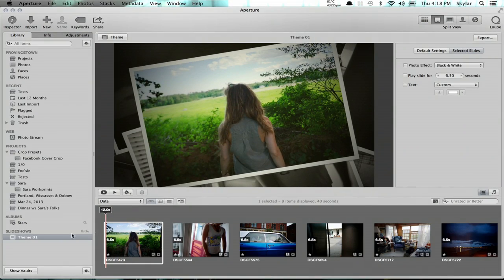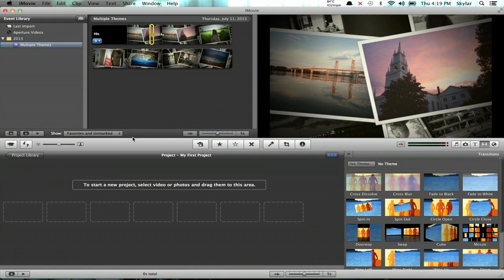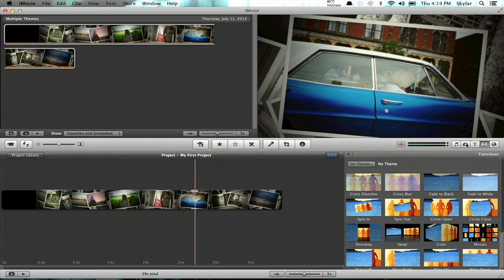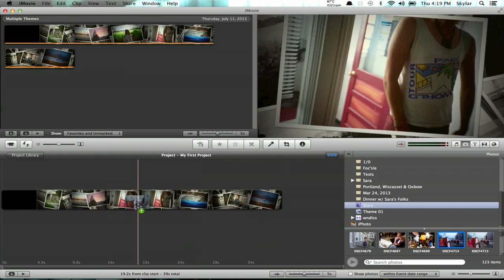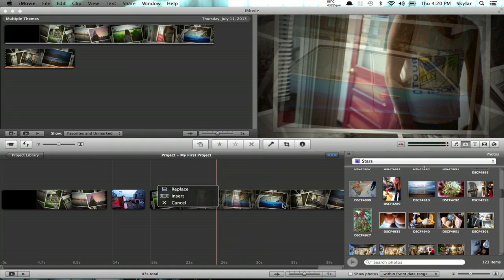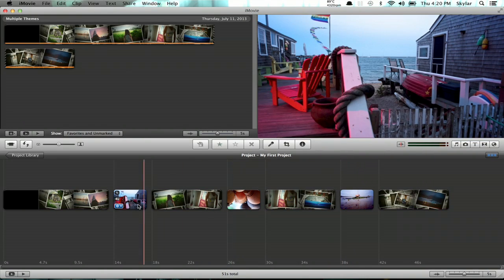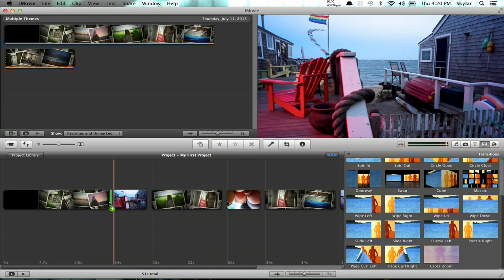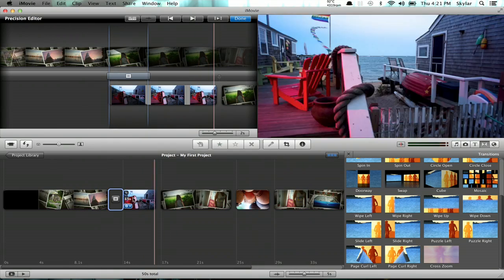Multiple Slideshow Themes in Aperture : Apple Aperture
Multiple slideshow themes in Aperture can give a really great and unique look and feel to your media. Find out about multiple slideshow themes in Aperture with help from an Apple retail expert in this free video clip.

Series Description: All it takes to churn out professional-looking digital photographs every day of the week is the right type of computer software. Get tips on digital photo editing programs like Apple Aperture with help from an Apple retail expert in this free video series.